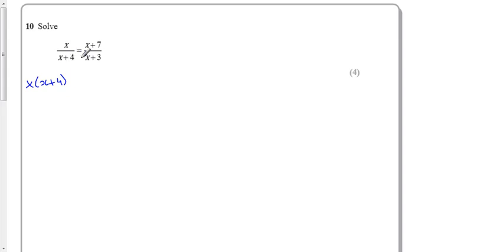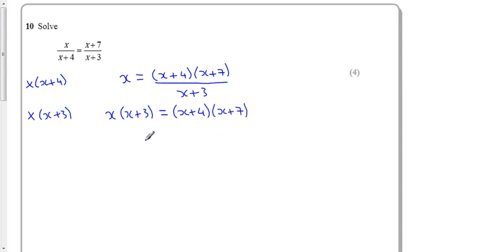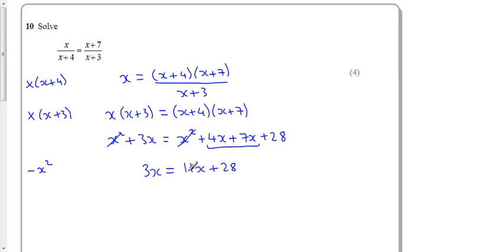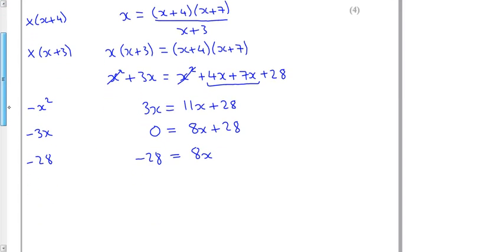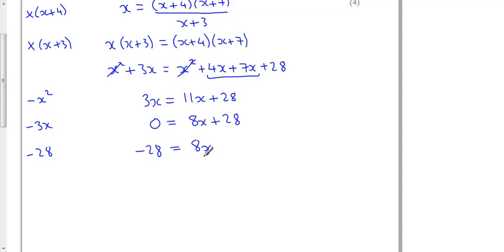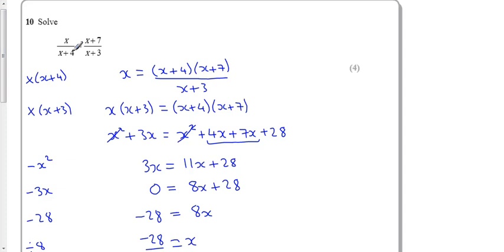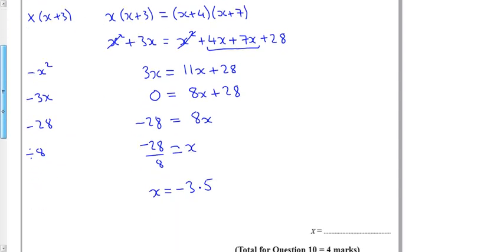Unit3H Spec Q10 Solving Equations Harder.mp4